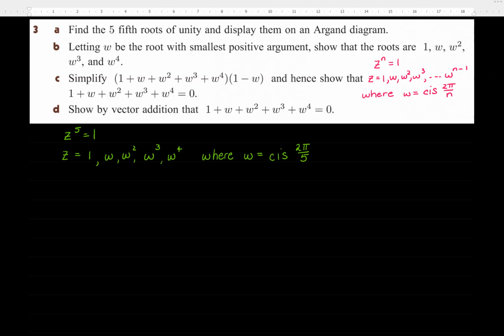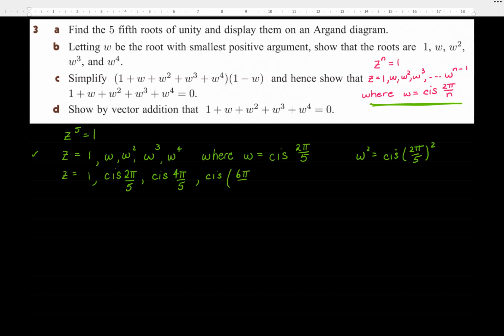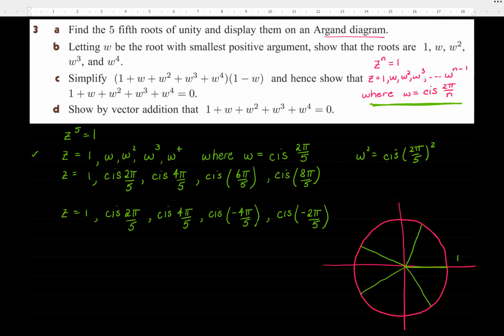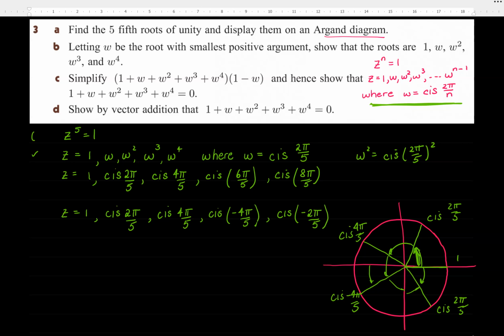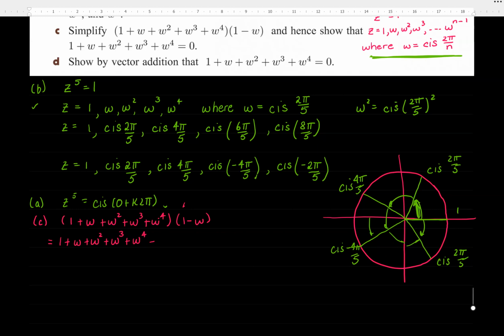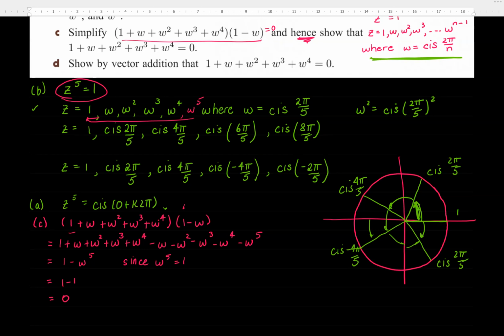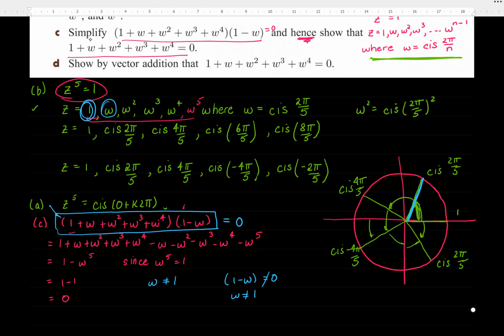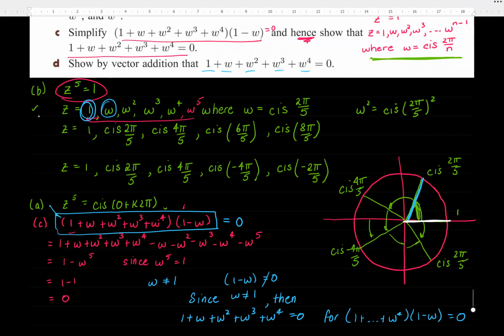Ex 4F 2 Q3